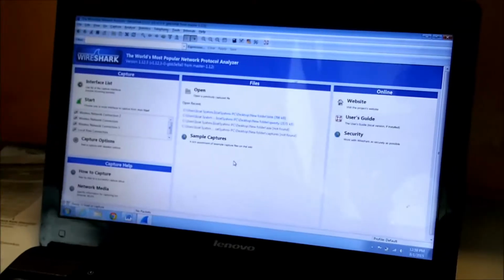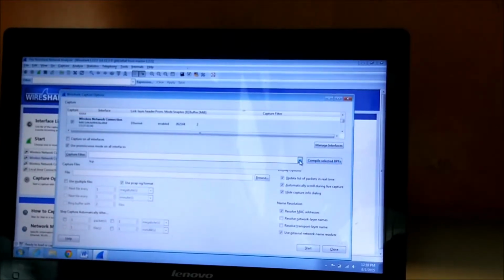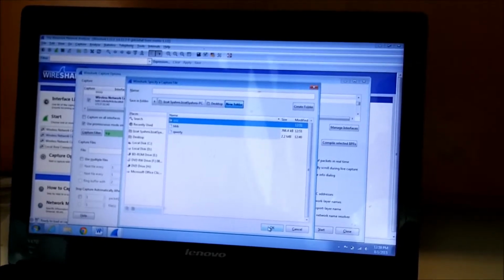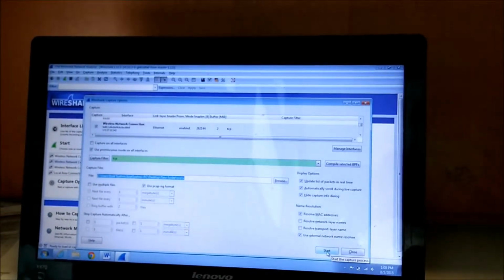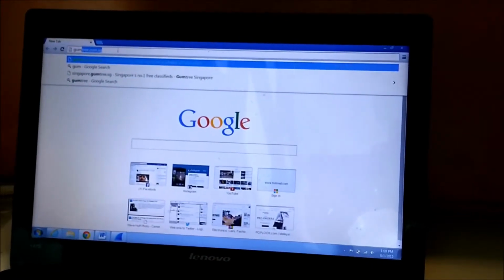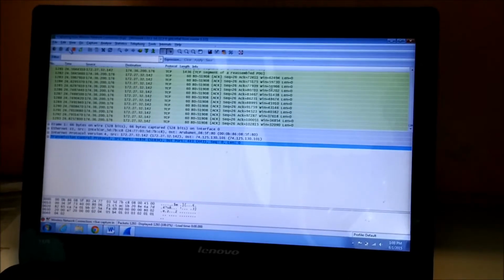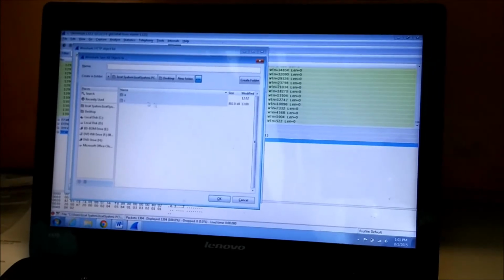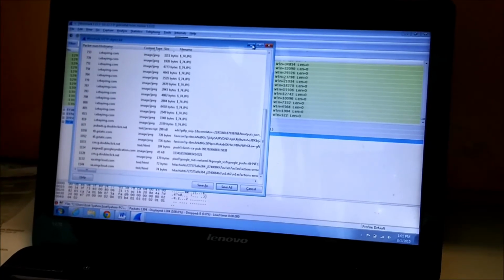Network Security Assignment